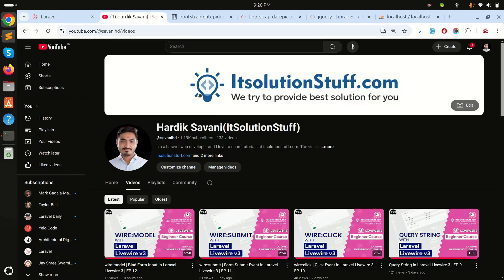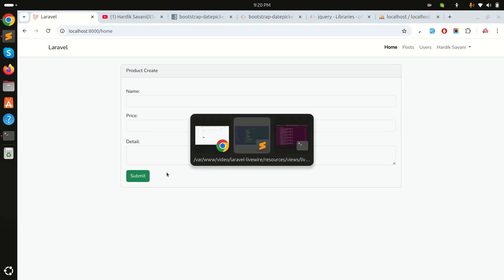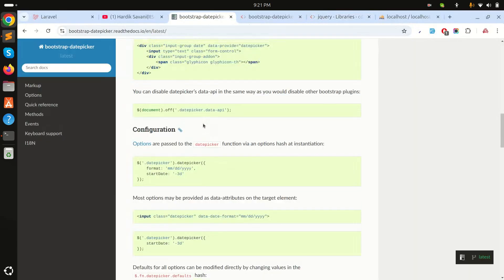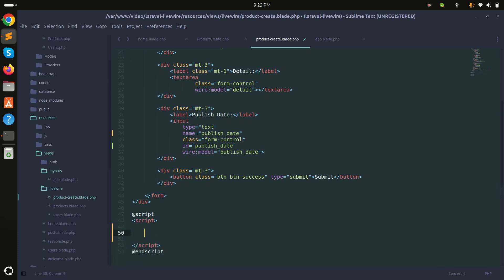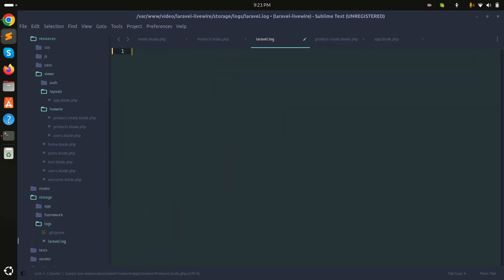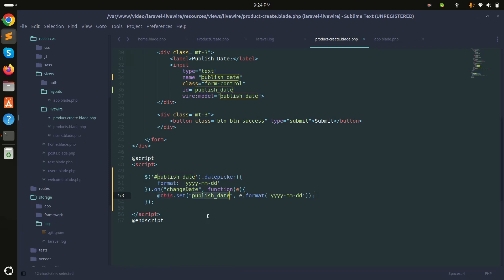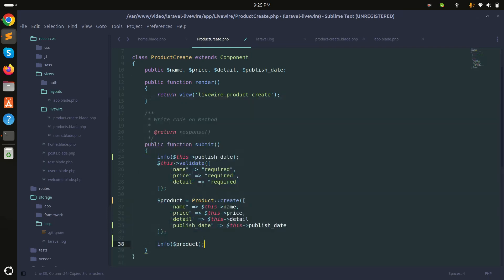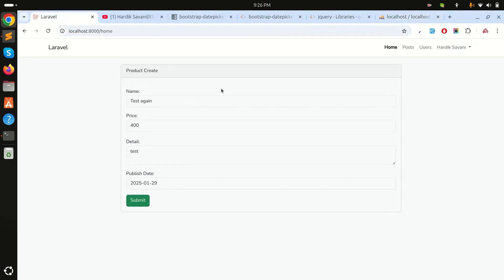Call Javascript or JQuery Code in Laravel Livewire 3 | EP 24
In this video, i will show how to call custom javascript or jquery code in laravel liveiwre 3. we will call bootstrap datepicker jquery code in component.